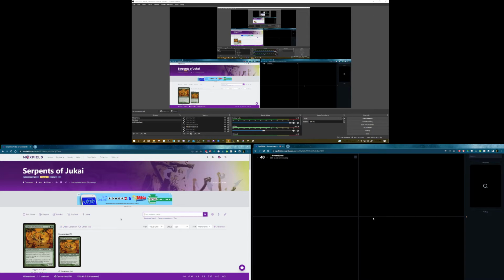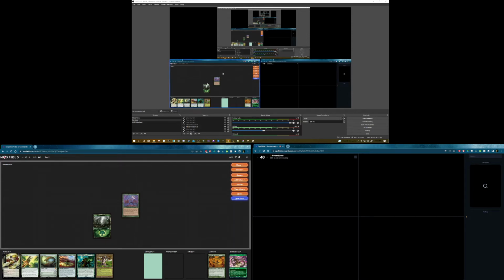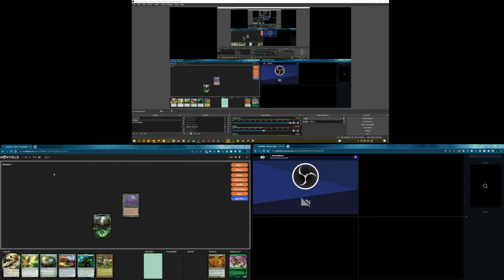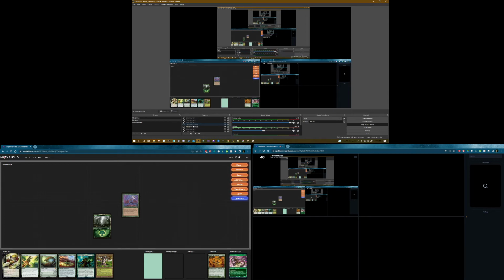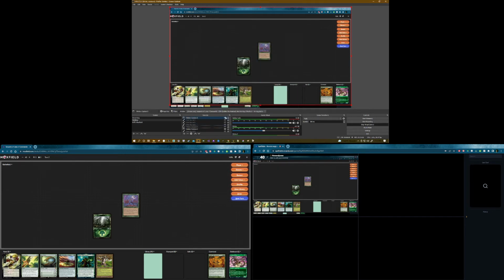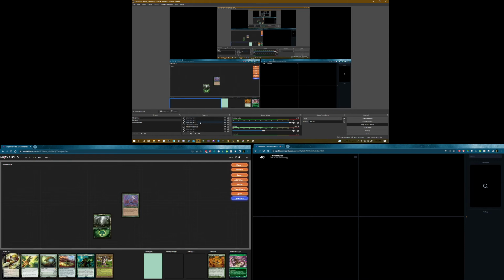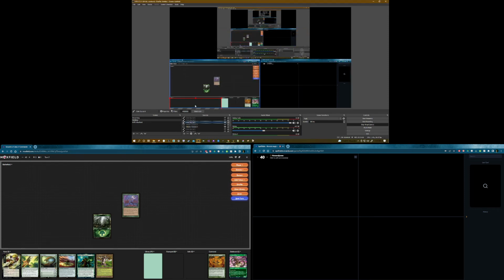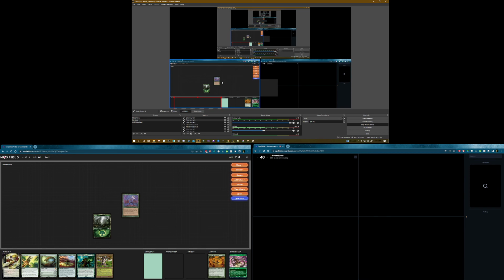How to use Moxfield in Spelltable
This is a quick tutorial on how to setup Moxfield's playtest feature to be used in Spelltable. OBS required.